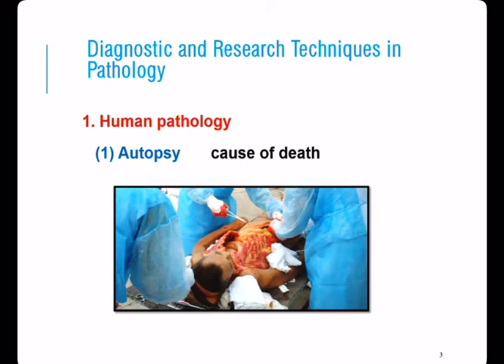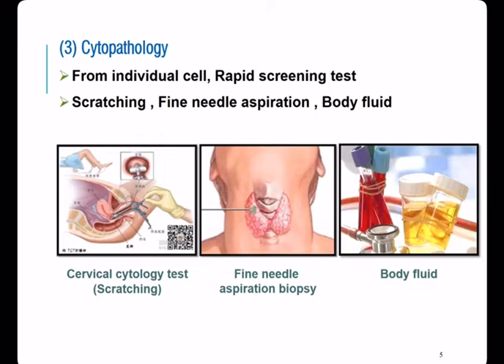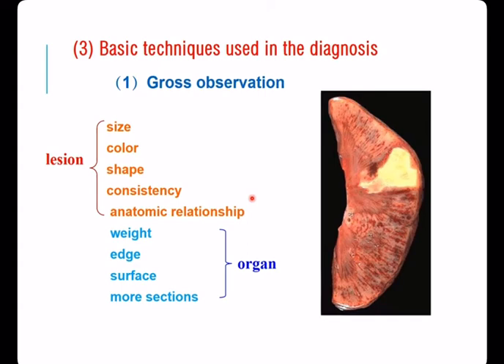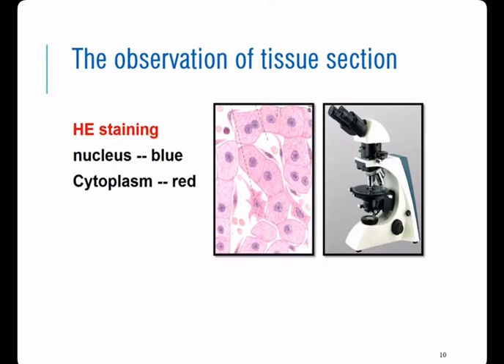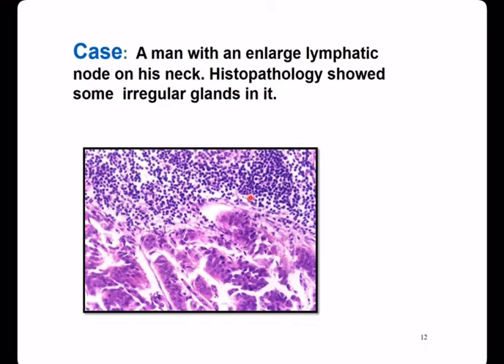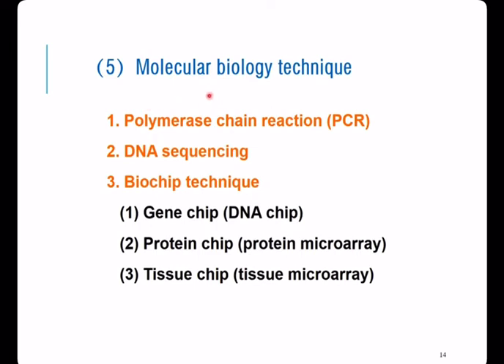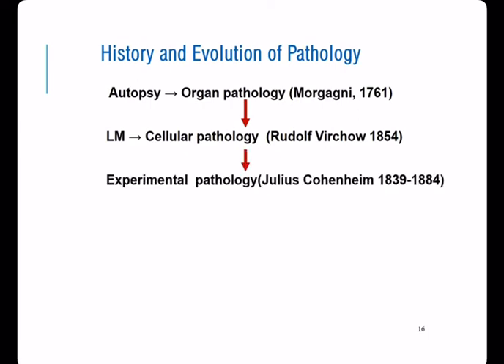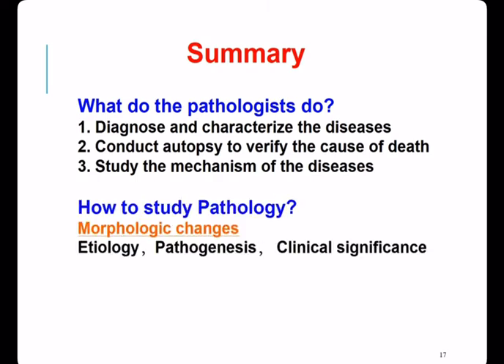1.4 Diagnostic $ research techniques in Pathology